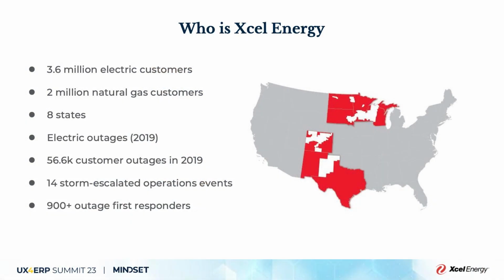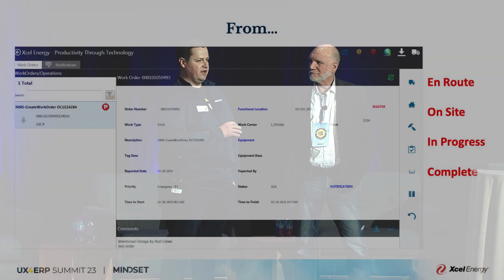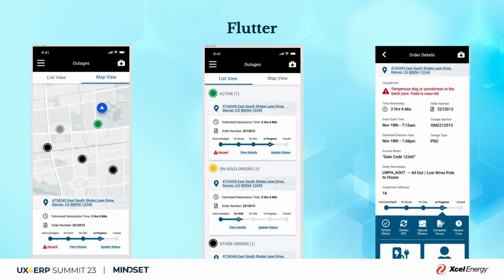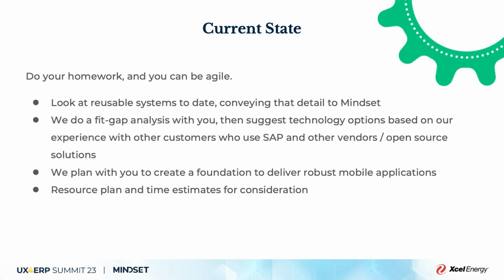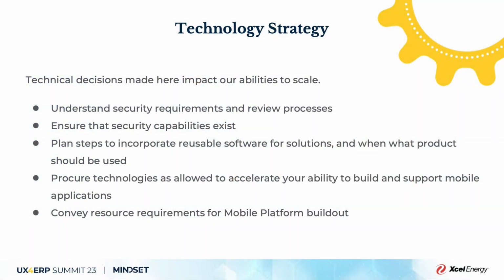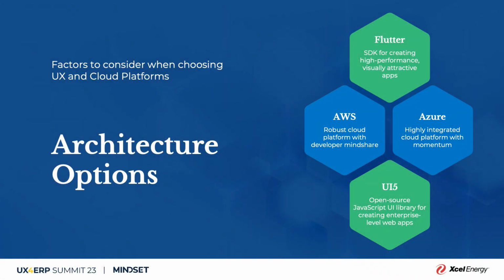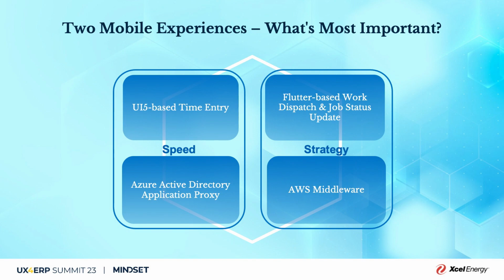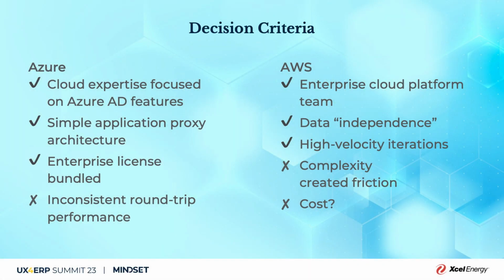UX4ERP Summit 23: Tailoring your Implementation Approach for Users- Flutter, Fiori, AWS and Azure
Joe Peichel of Xcel Energy is joined by Andy Prier at the UX4ERP Summit in Minneapolis in April 2023.